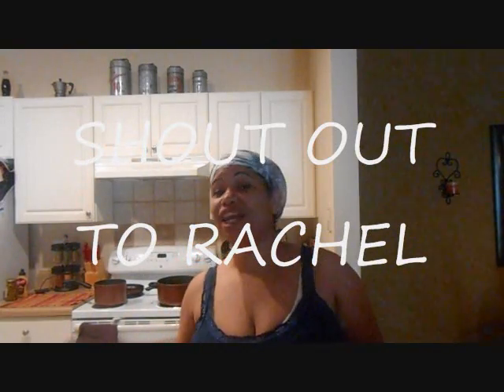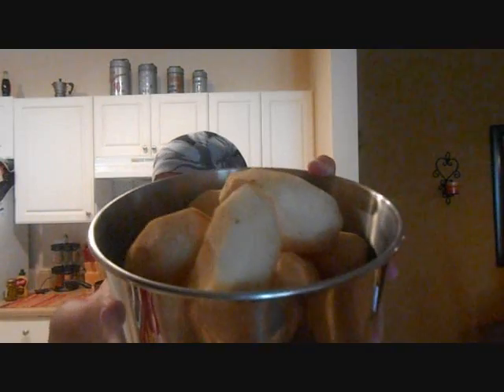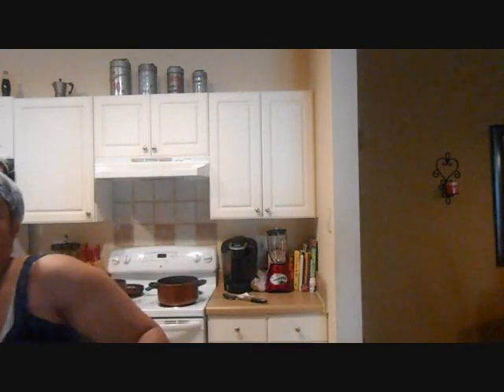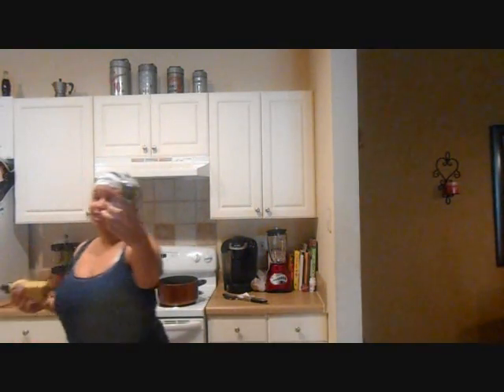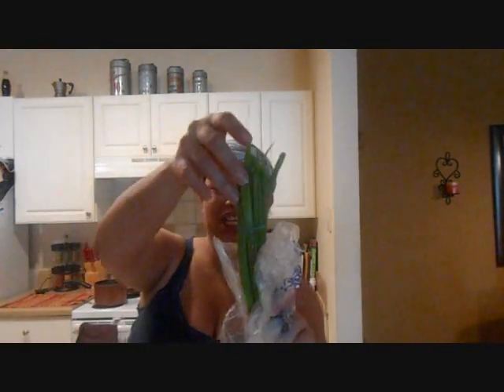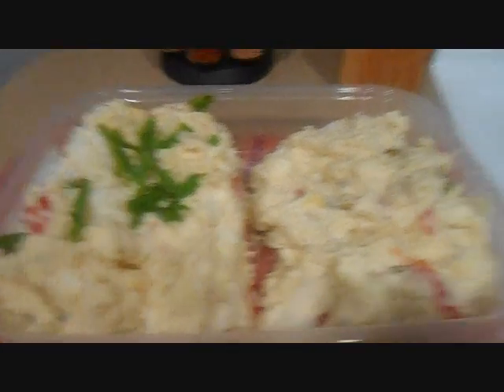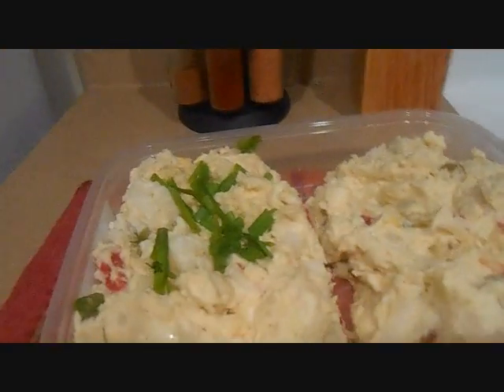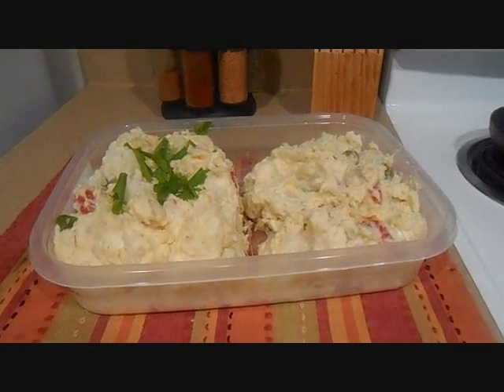HOW I MAKE POTATO SALAD